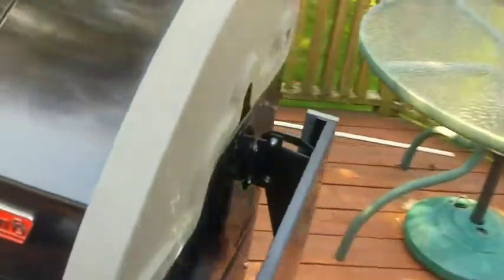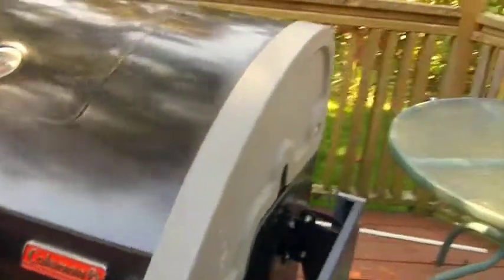Painting The BBQ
Coleman Dual Fuel BBQ.